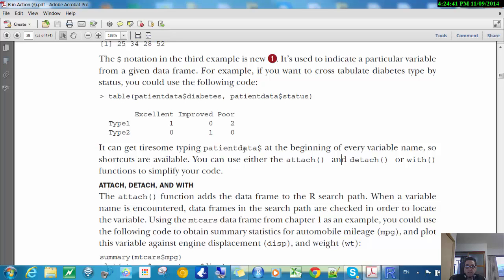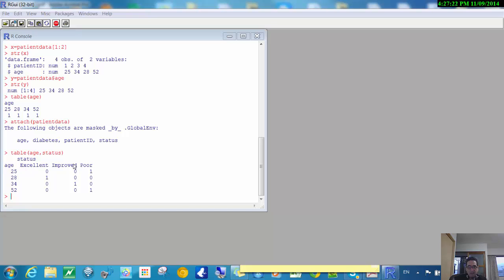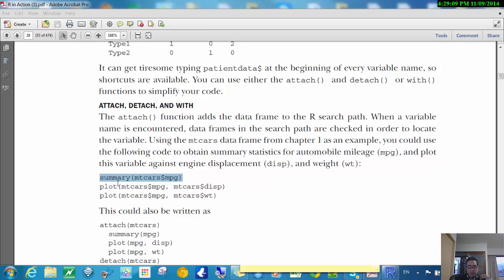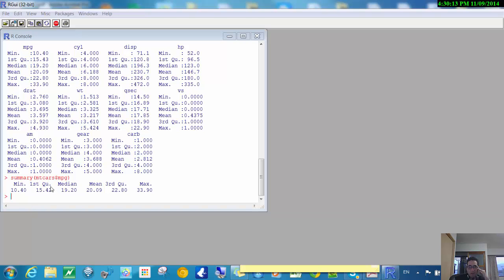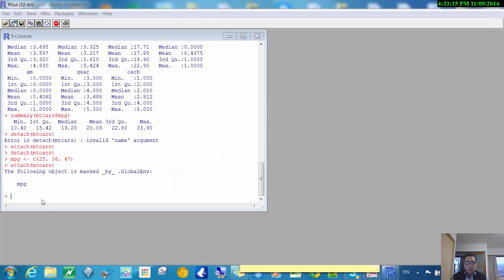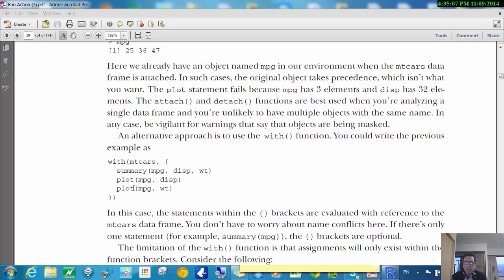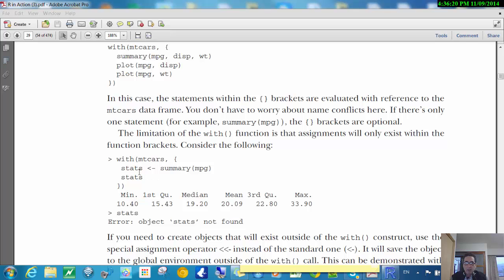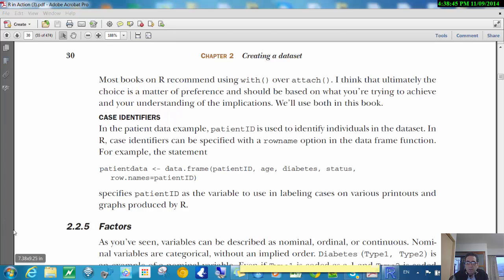R in action chapter 2 part 4